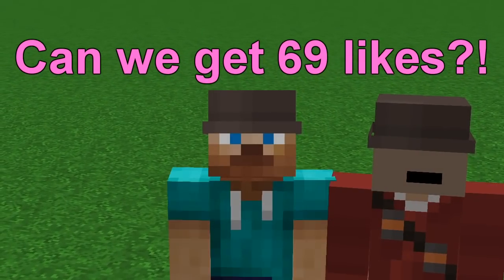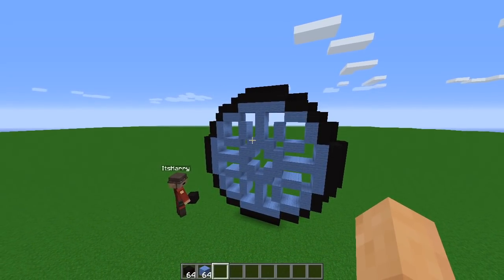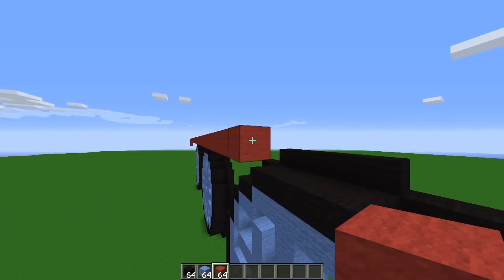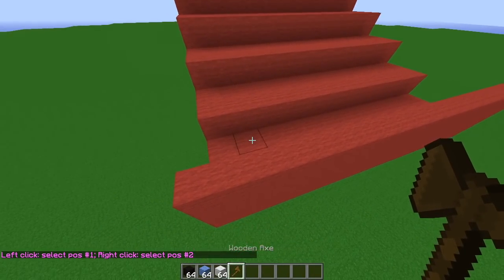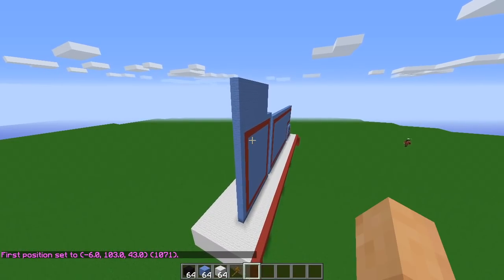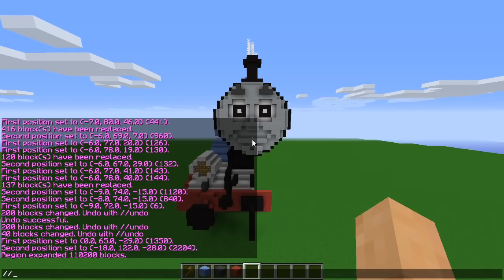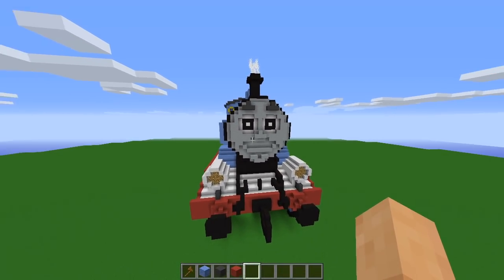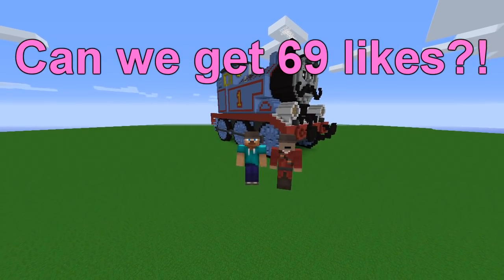BUILDING YOUR COMMENTS (MINECRAFT)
LEAVE A COMMENT WHAT WE SHOULD BUILD NEXT